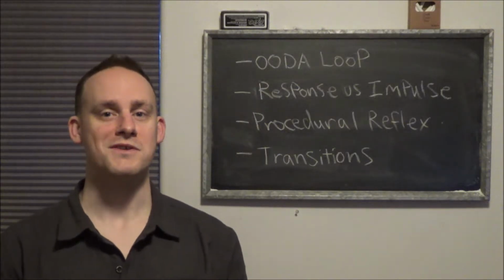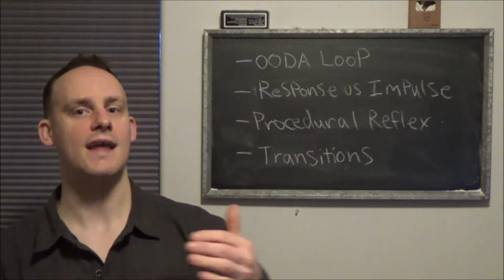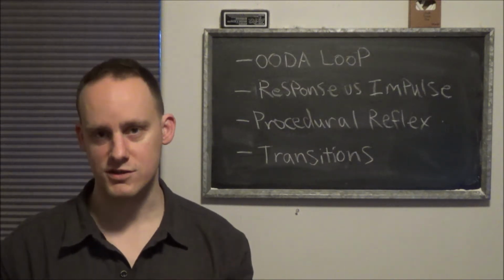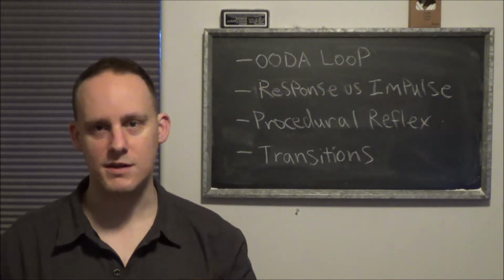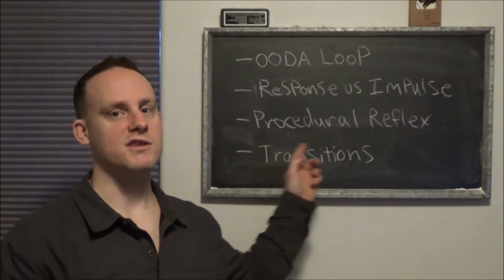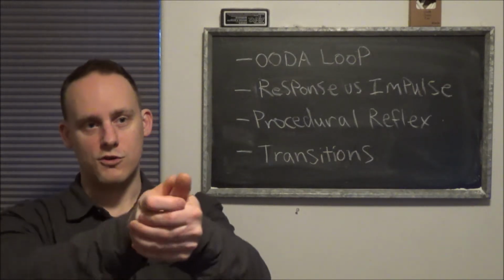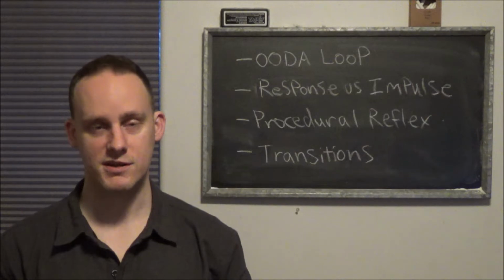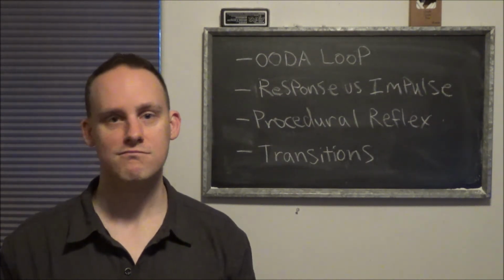Shooting Fast (Enough To Matter)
It is important to shoot fast but there is more to it than just pulling the trigger fast.